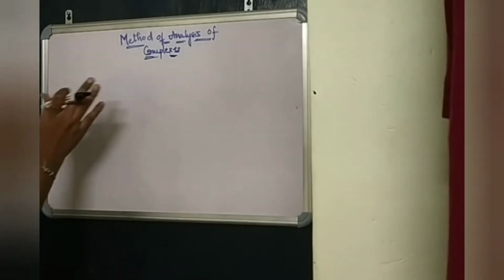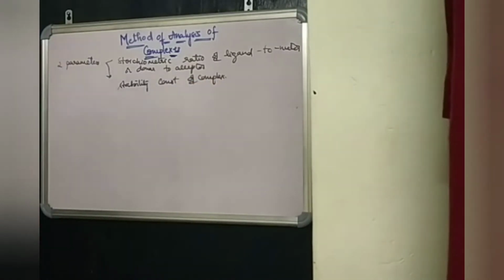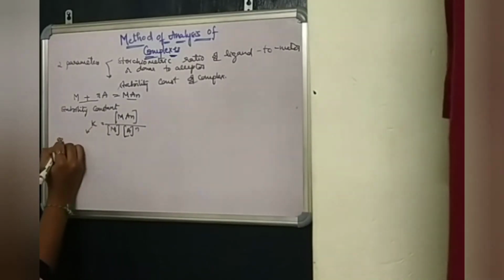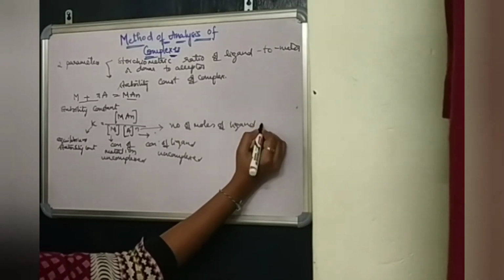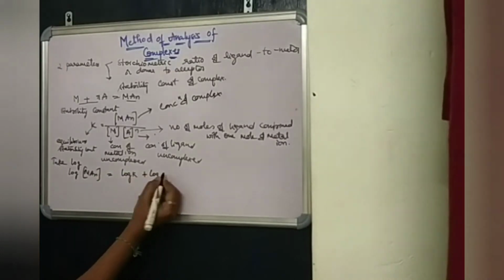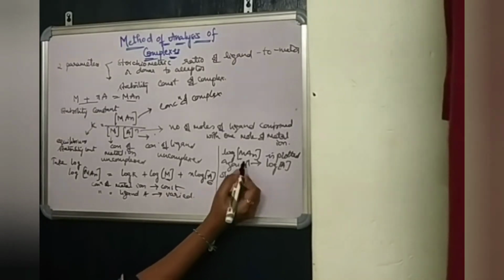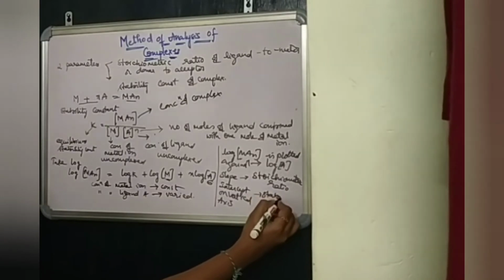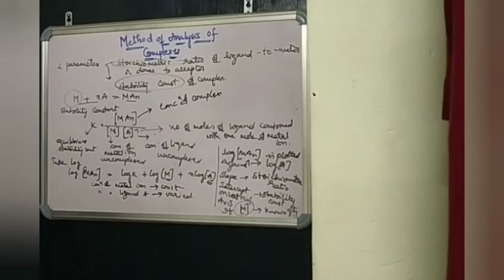Method of Analysis of complexes|| complexation || chapter|| Physical Pharmacy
Method of Analysis of complexes||
complexation ||
chapter||
Physical Pharmacy